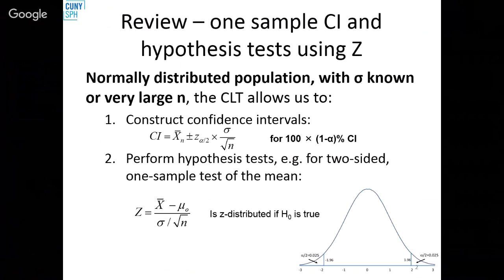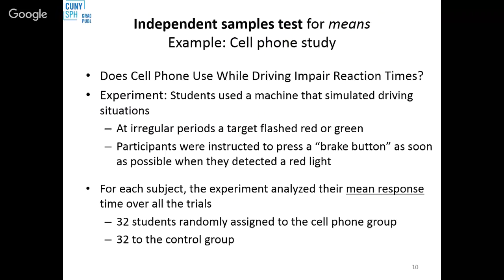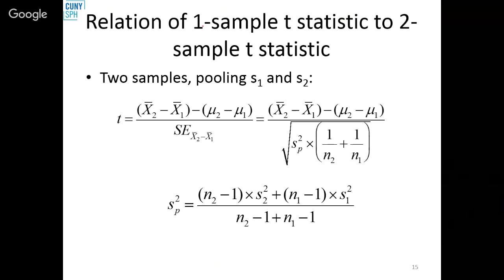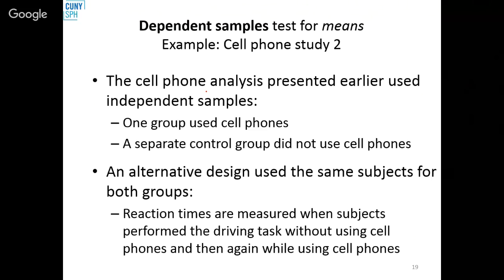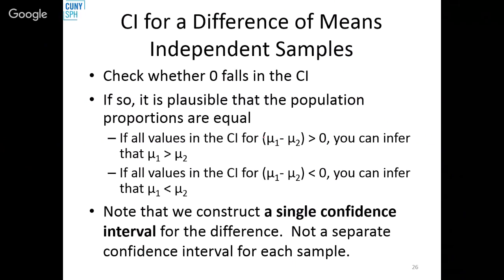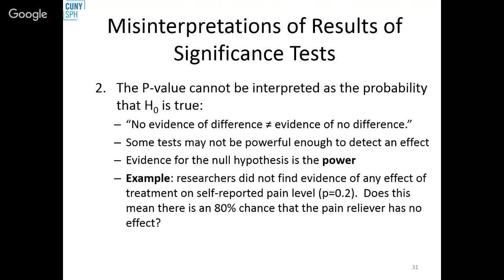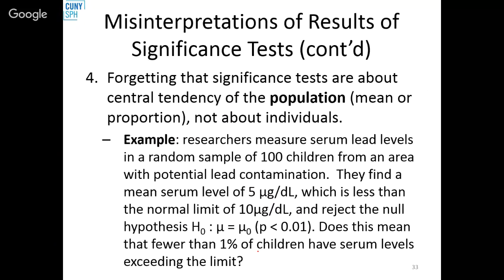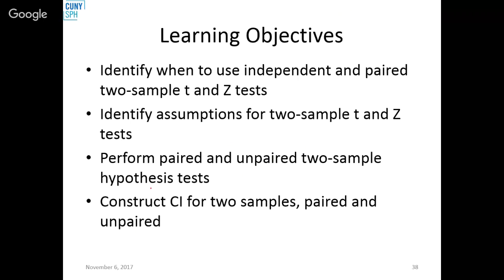Session 9 2017 - Hypothesis testing for two samples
• Identify when to use independent and paired two-sample t and Z tests
• Identify assumptions for two-sample t and Z tests
• Perform paired and unpaired two-sample hypothesis tests
• Construct CI for two samples, paired and unpaired